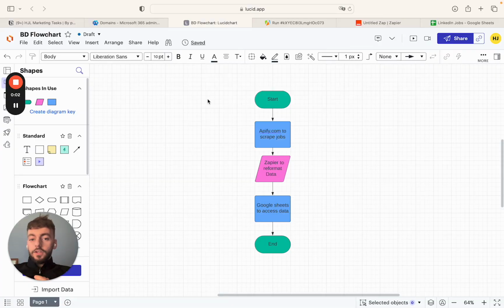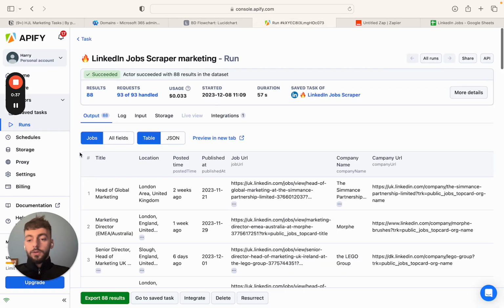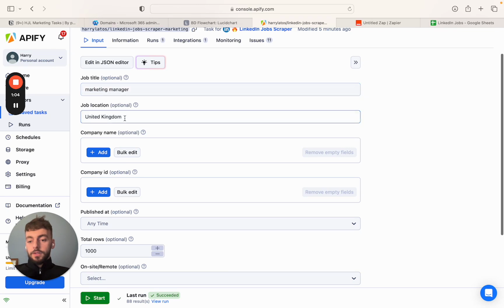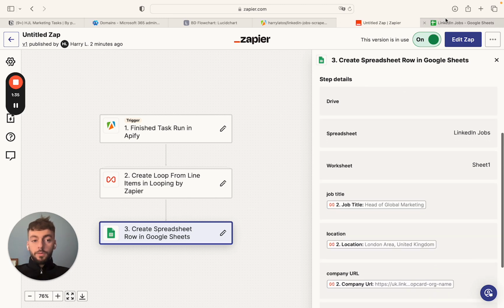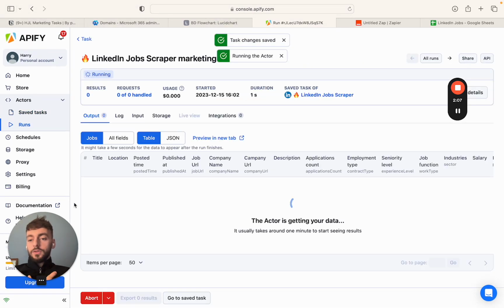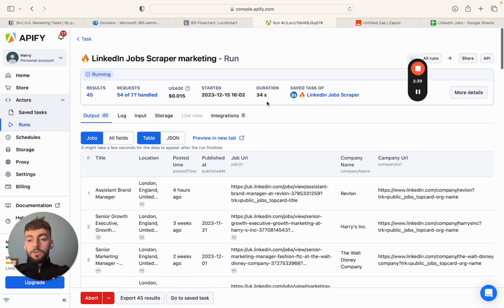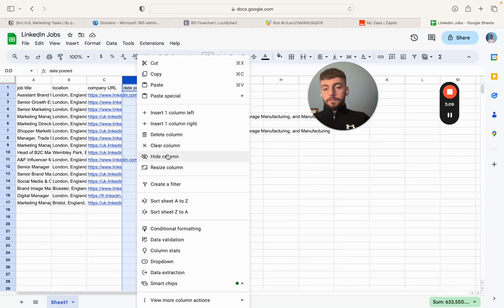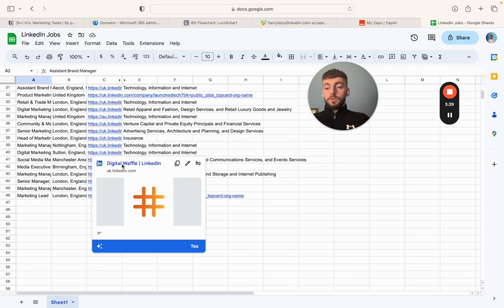How to automatically scrape job boards without a VA, assistant or any manual effort